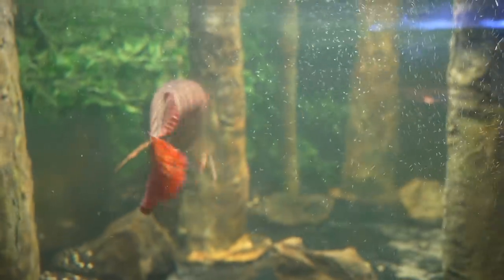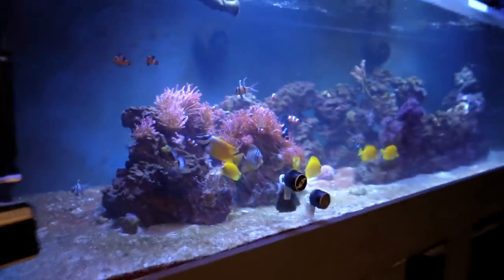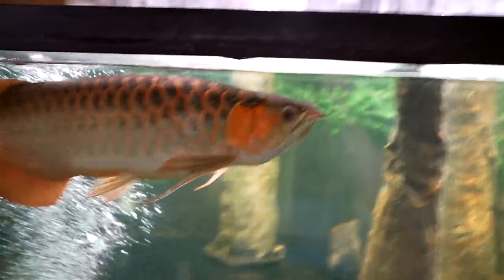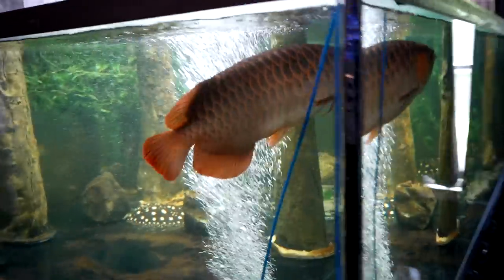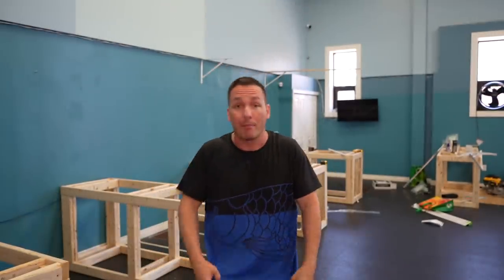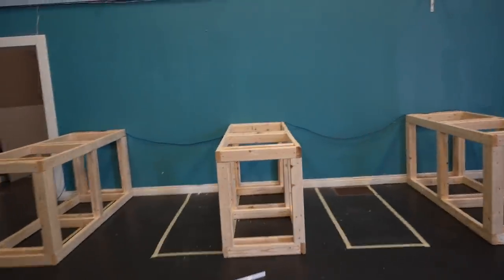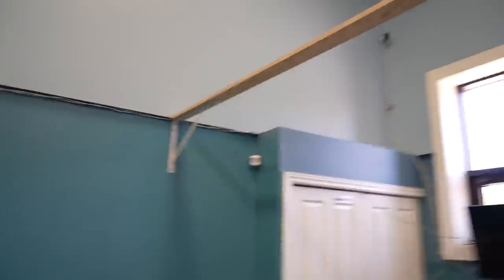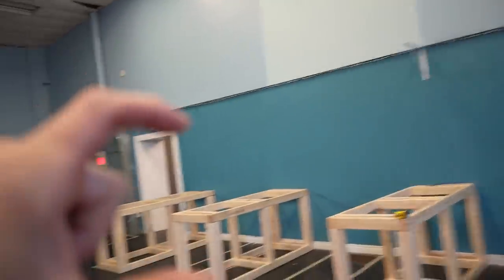AQUARIUM GALLERY UPDATE! The stingray and arowana plans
MAIL TO:
Truro, NS
B2N 7B8
Canada